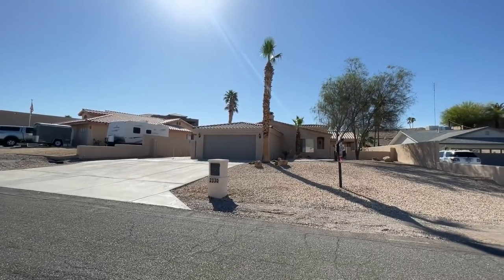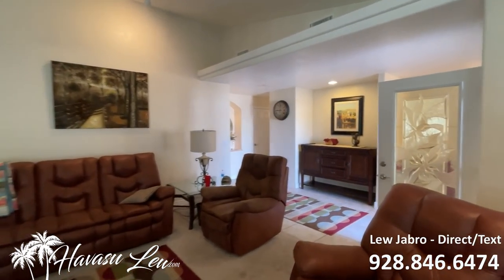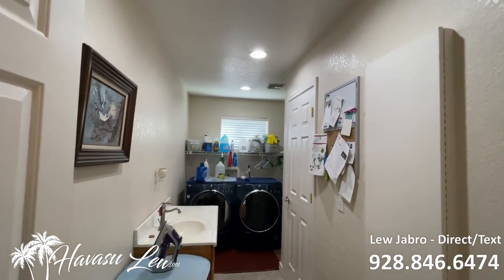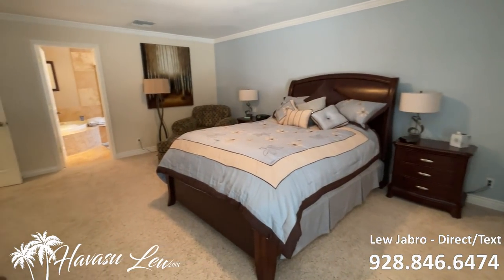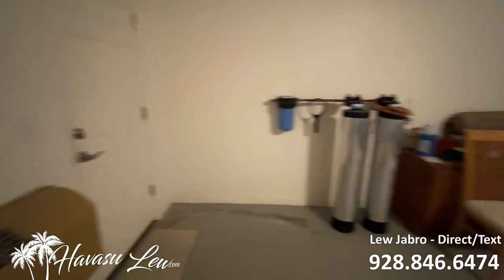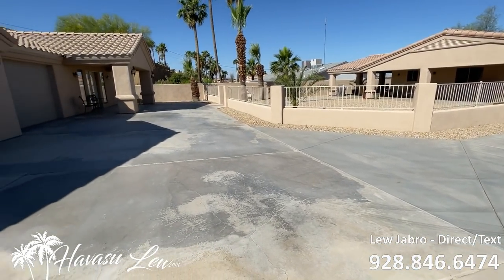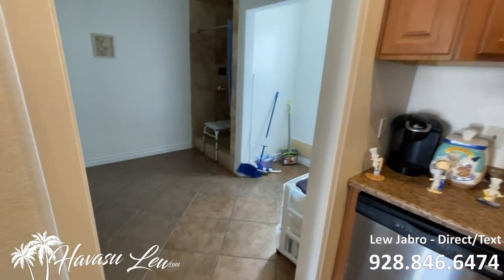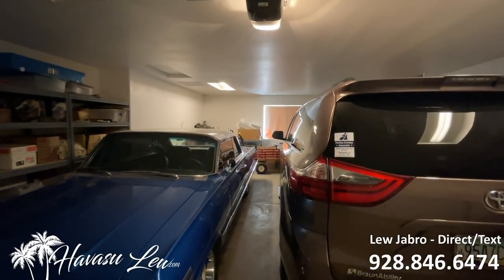Lake Havasu Home with Casita in Residential Estates 2330 Souchak Dr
for complete listing detail and pictures.

Nice 4/3 in the Residential Estates area with 3/2 main and detached 1/1 casita sits on huge lot with room for a pool, 2 car garage + detached 3 car garage with A/C...